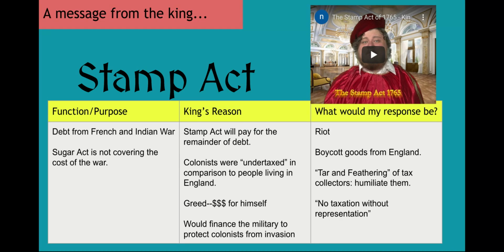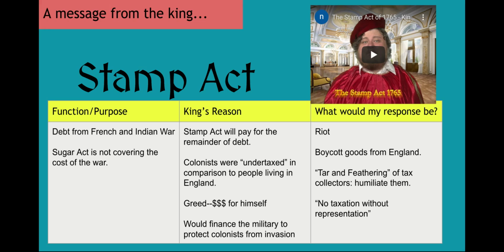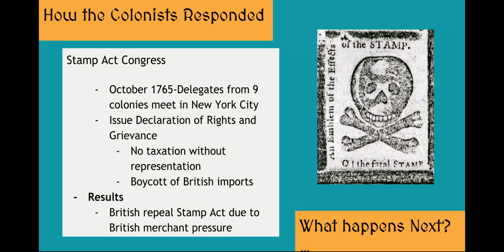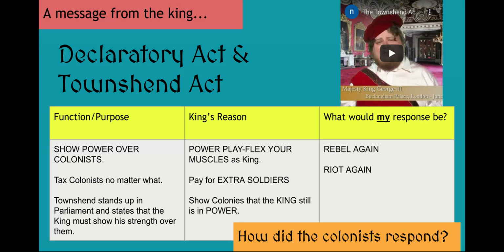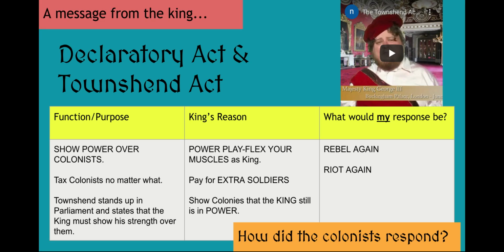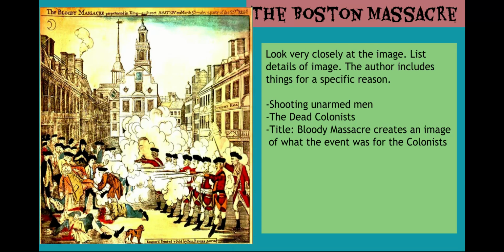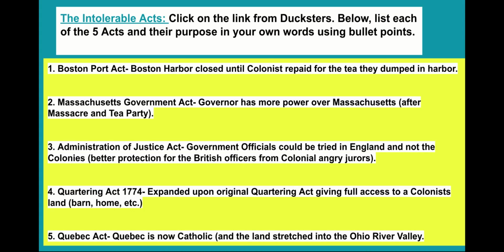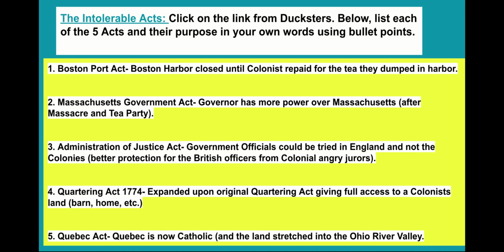Causes of American Revolution Review